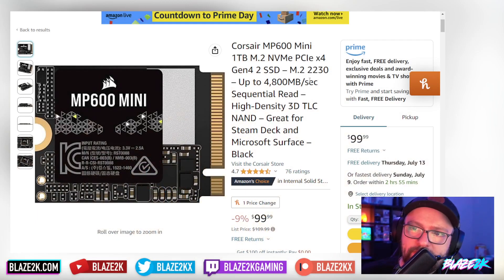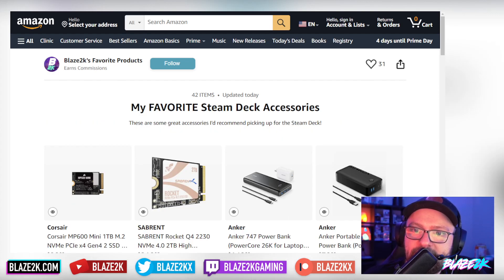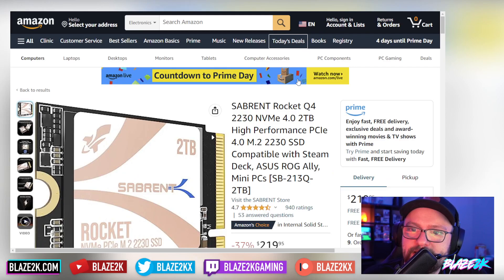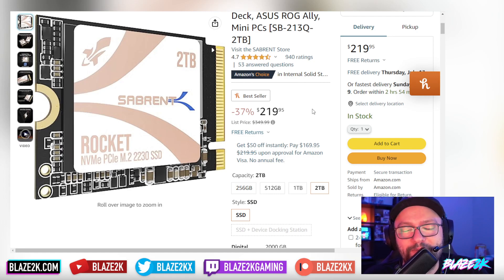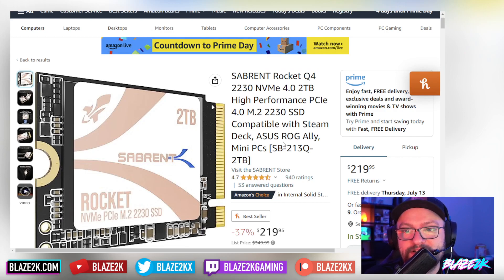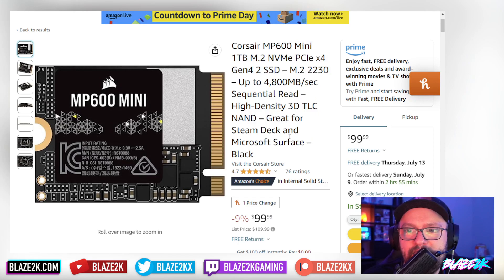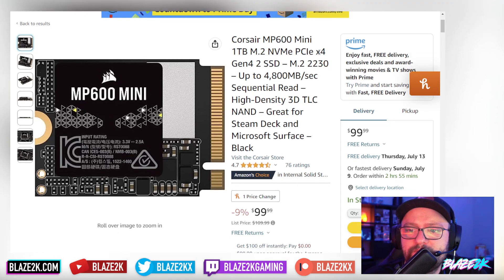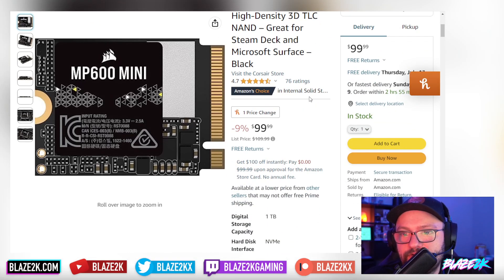Upgrade your Steam Deck or ROG Ally SSD for 99 bucks!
♥ Link to SSD & Accessories for Steam Deck
♥ Link to SSD & Accessories for ROG Ally

There's a small sale right now for an M.2 2230 1TB SSD to upgrade your storage on the Steam Deck and ROG Ally. Is this enough to tempt you to upgrade? MP600 Mini 1TB SSD!